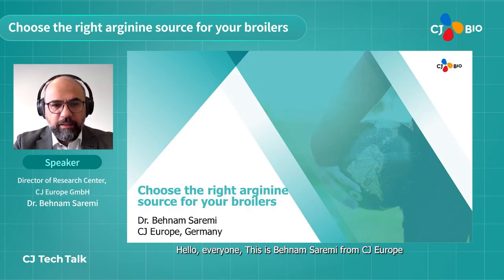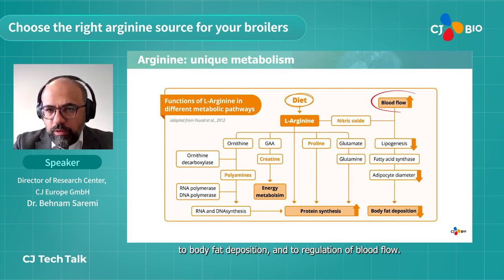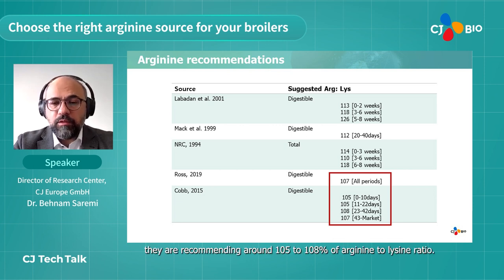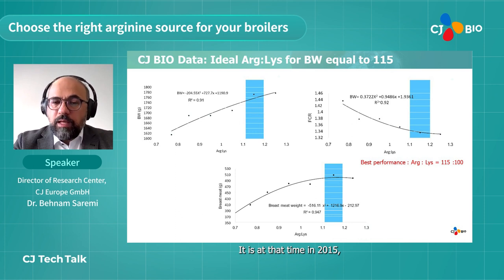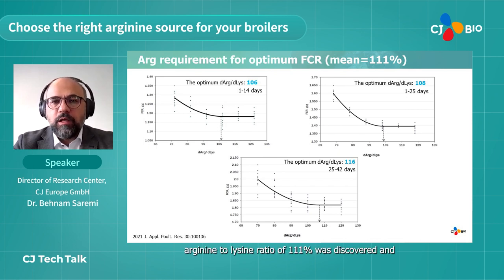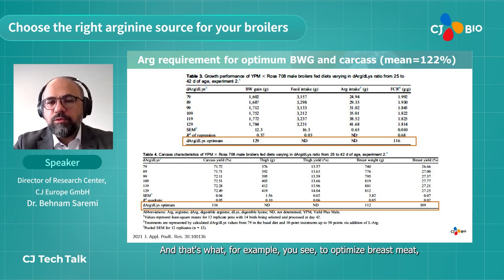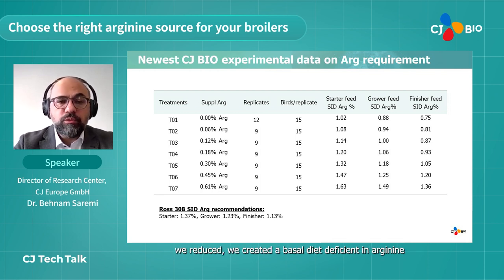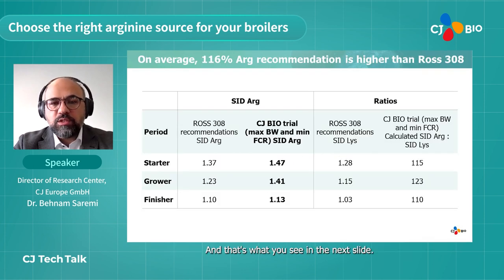CJ BIO TECH TALK_EP01_Dr. Behnam Saremi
[CJ Tech Talk]
Introducing our cutting-edge video content series, CJ Tech Talk!

"CJ Tech Talk" is our new video contents that provides in-depth technical content on various CJ BIO Animal Nutrition and Health's products and solutions.
Through this content, we will provide valuable knowledge through our internal technical experts, and also collaborate with industry-leading external experts to share the latest information.

Our first speaker is Dr. Behnam Saremi, who will be sharing a wealth of information and trial results on Arginine.

Also, if you have any questions about the content of the video, please leave a question through the url below.